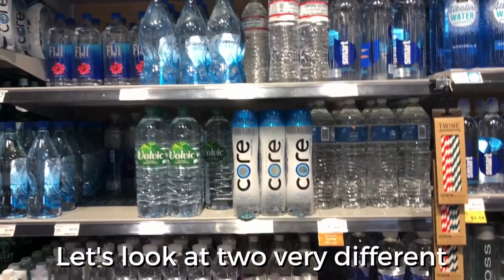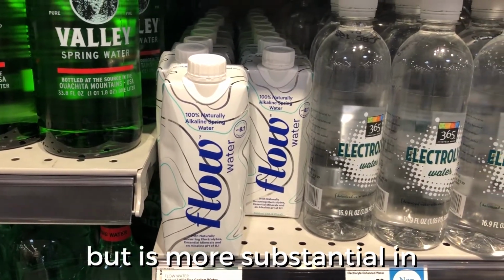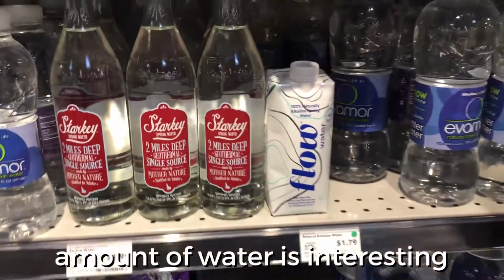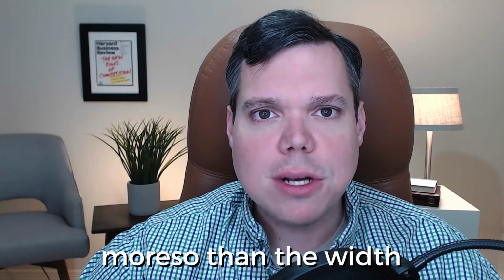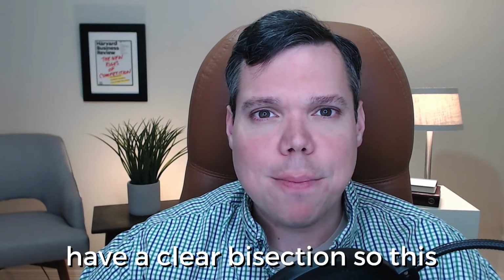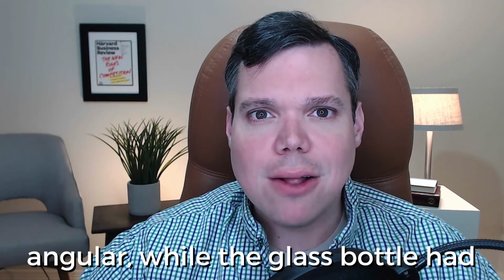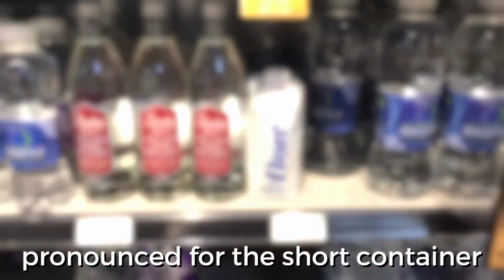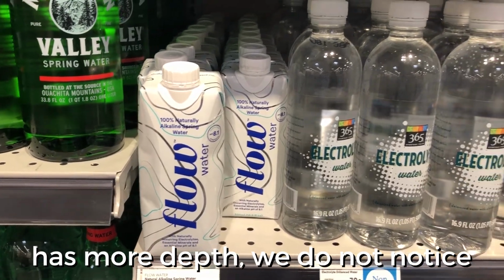Marketing Tricks to Sell Products: Vertical-Horizontal Marketing Illusions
This video is part of Scott Davis' "Learn to Market" series and looks at consumers' perceptions of height and width. We perceive packages that are taller to hold more volume.

This illustration discusses the water aisle at Whole Foods and a tall glass bottle versus a short box of water. Even though the volumes are the same, the glass bottle seems to hold more water.

Explanations are presented including the vertical-horizontal illusion, the muller-lyer illusion, and perceptions of space.